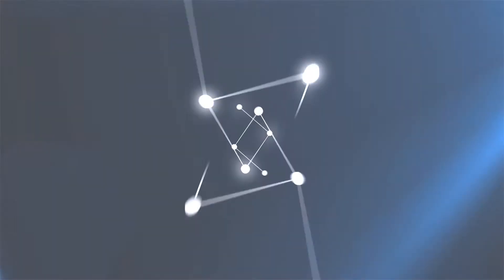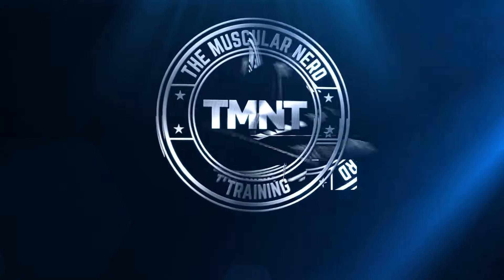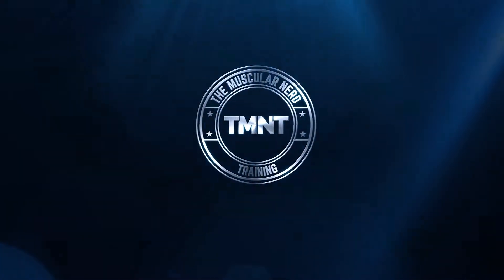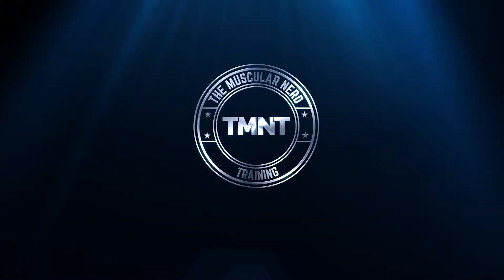Just The Tip | How To Use RPE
Come Train with Me : ➜
Fit280: 201 Cahaba Park Circle, Birmingham, Al 35242

My Coach: ➜ Joe Stanek of TSA

Ask me A Question by using the hashtag on YouTube or Instagram